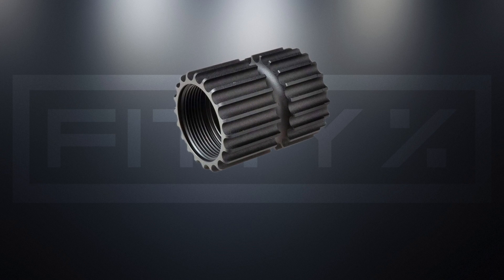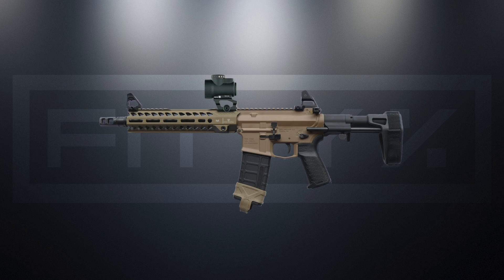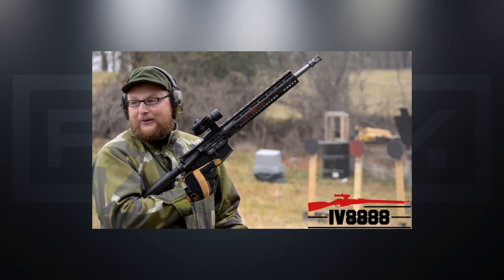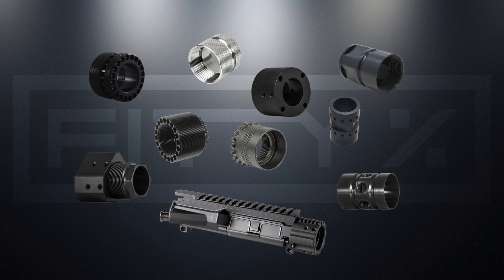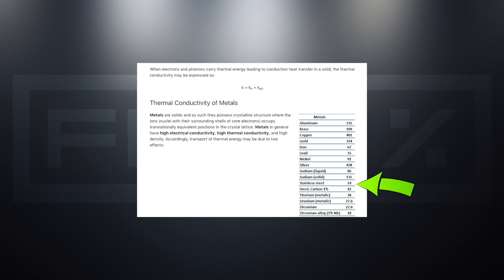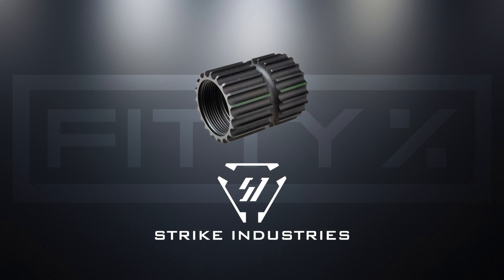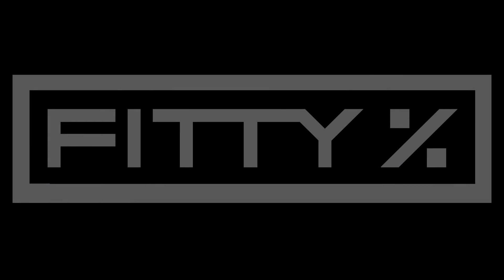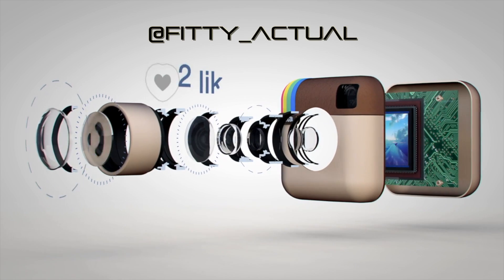Let's Talk - AR Barrel Nuts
Music: Egzod ft. Leo The Kind - Reserve (chopped and remixed by Fitty)